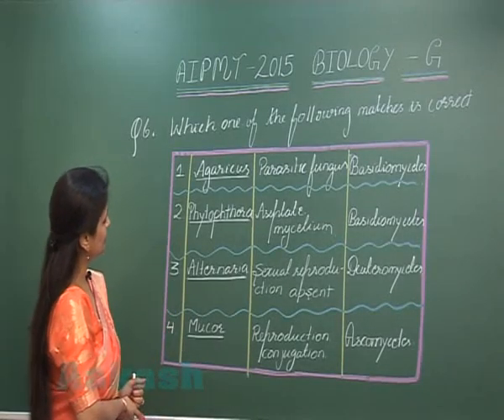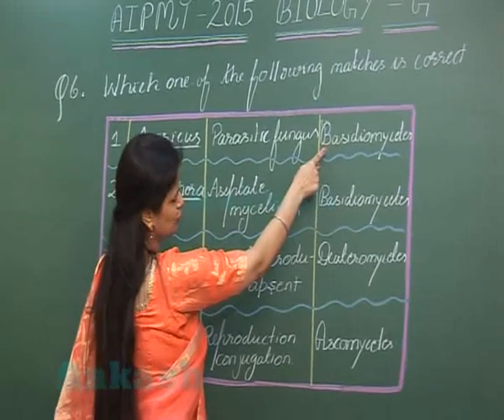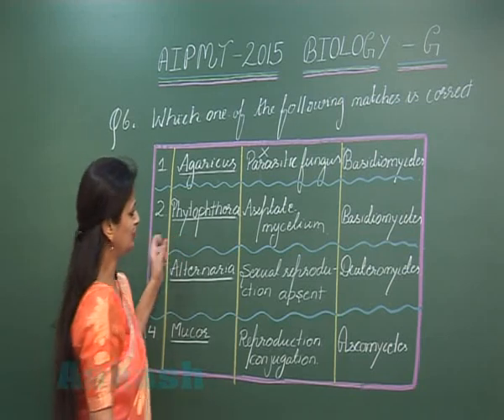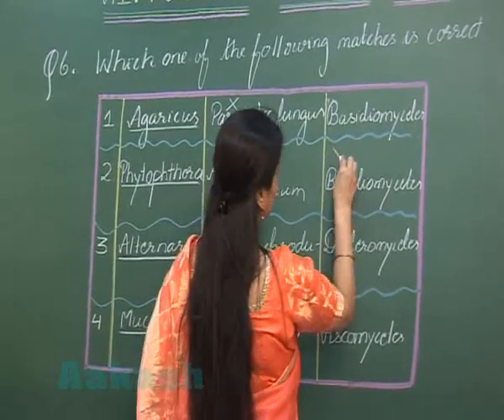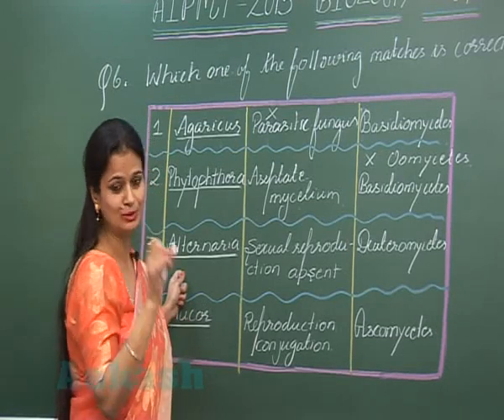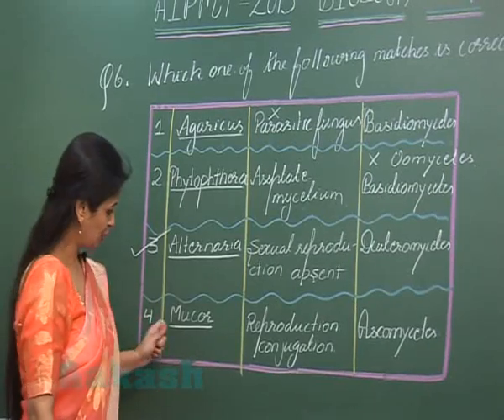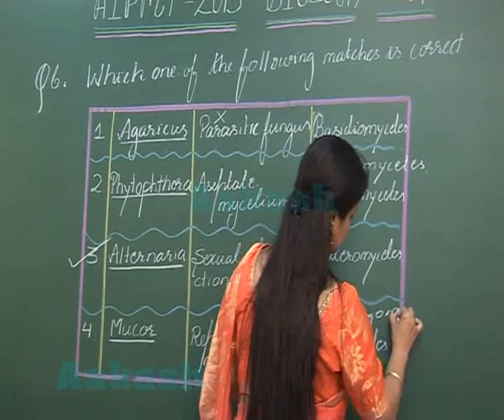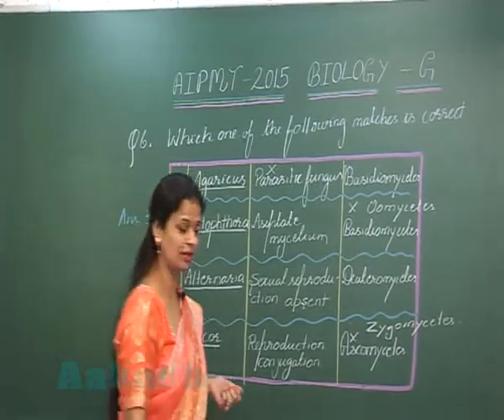AIPMT 2015 Solution-Biology Video Q.No. 06 Aakash Institute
Find AIPMT 2015 Video Solutions of Biology Paper from Question No. xx-to-xx (Code-G) by Aakash Institute.